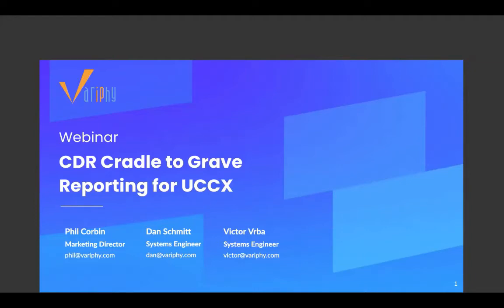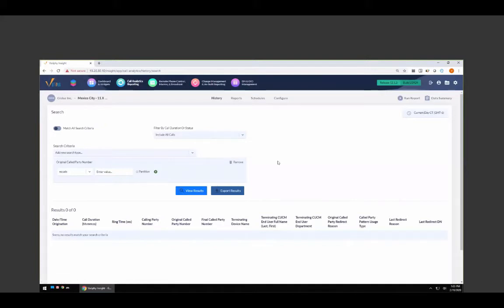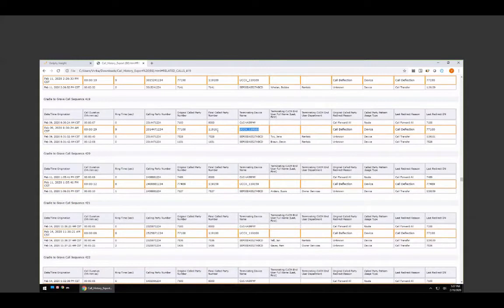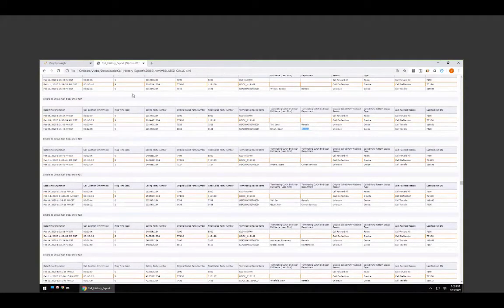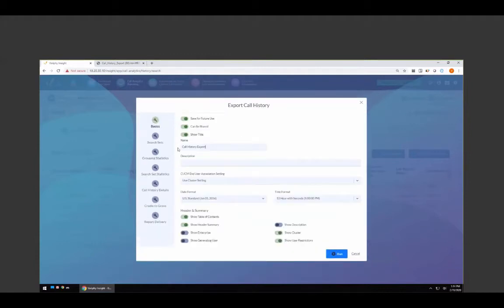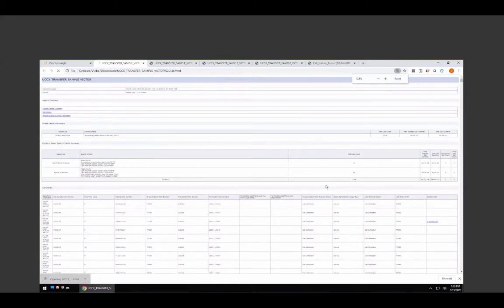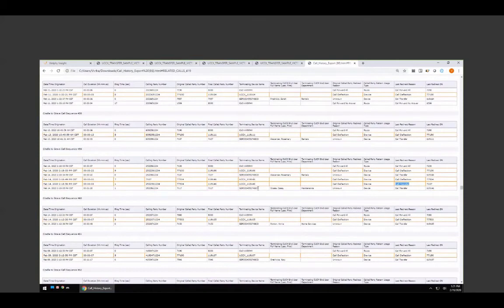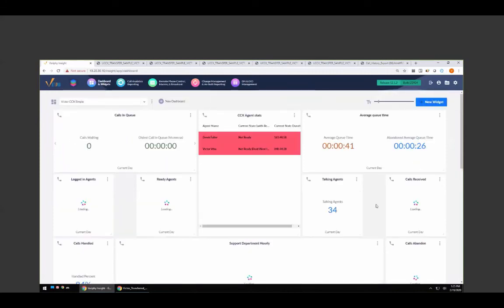Variphy Webinar: How Cisco CDR/Cradle to Grave can complement UCCX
Join Phil & Vic as they show how Variphy's CDR "Cradle to Grave" reporting can complement Contact Center/UCCX by providing instant visibility into underlying data. Watch this Webinar to learn how:

- Calls failing in CCX triggers, never make it to CSQ.
- To view calls bouncing out of CCX agents.
- Quickly generate a report showing agents & non-agent organizational stats.

Cisco CDR Reporting & Call Analytics